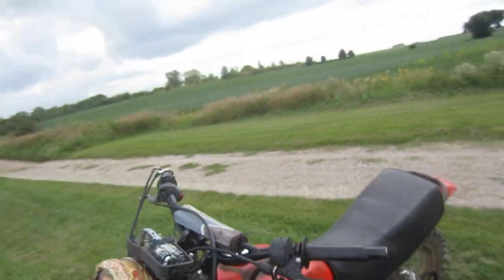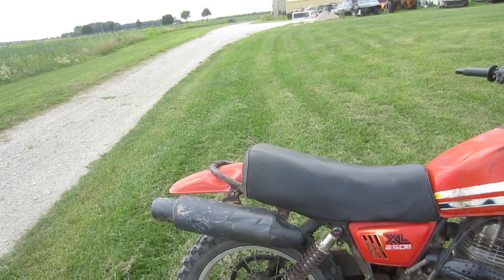1978 Honda xl 250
First honda changed the biker world in 1968 with the first 4 cylinder bike , the CB 750.then they did it again in 1978 with the XL 250. they did it again with the V 4 interceptor , the first sport bike.